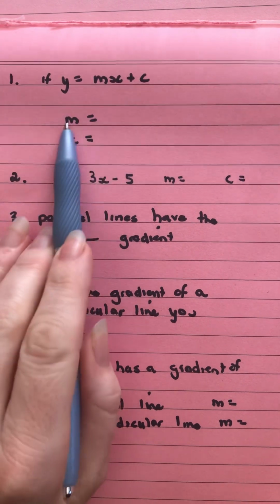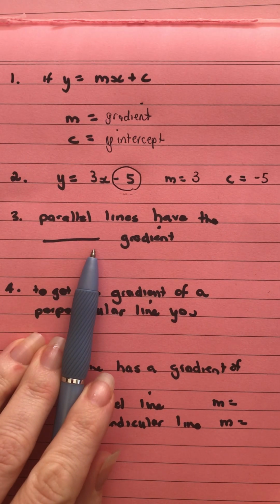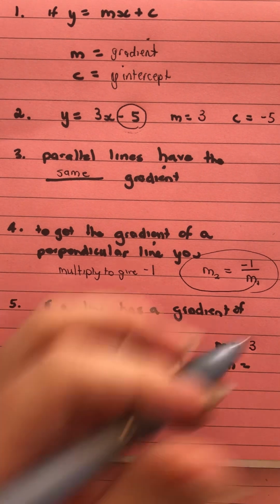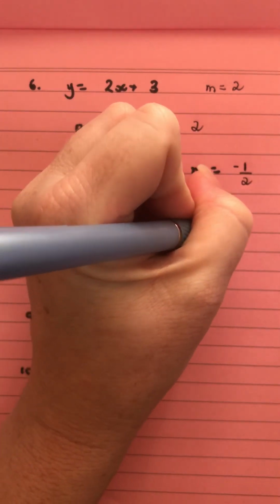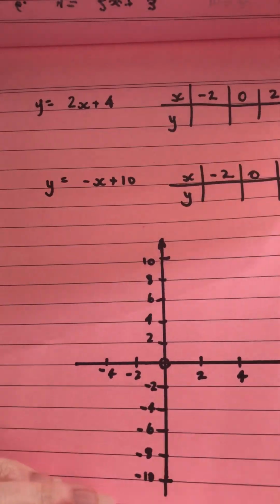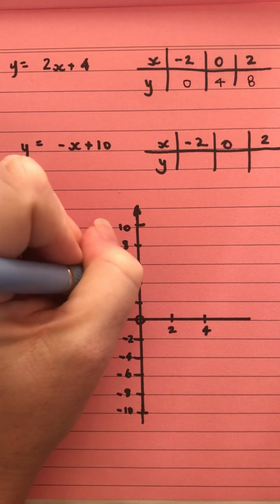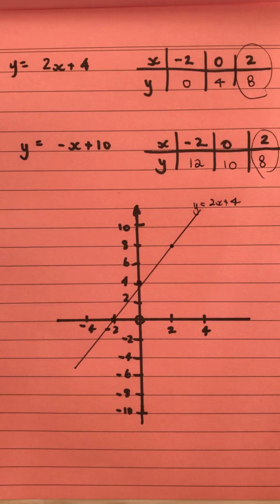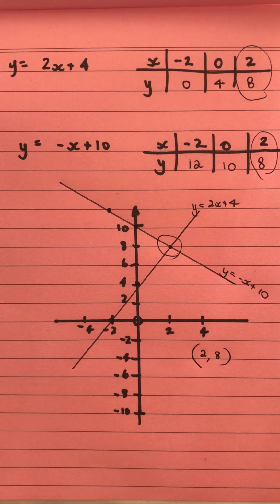Homework sheet answers part 1 (10GM 22/6)